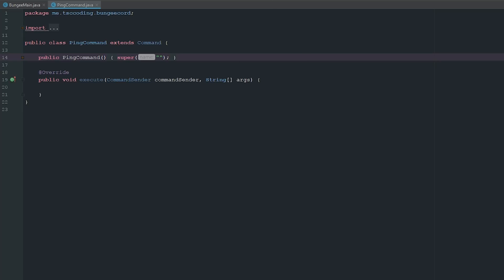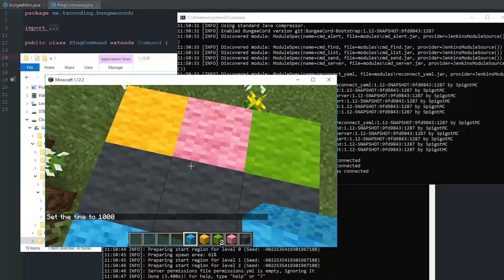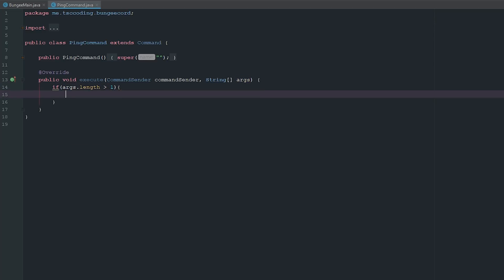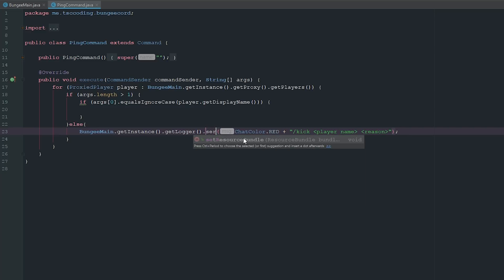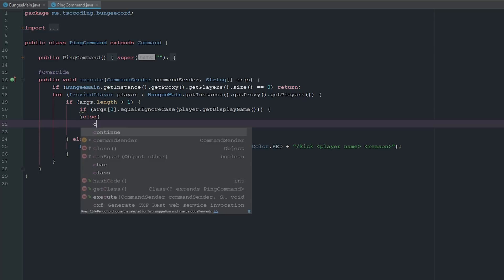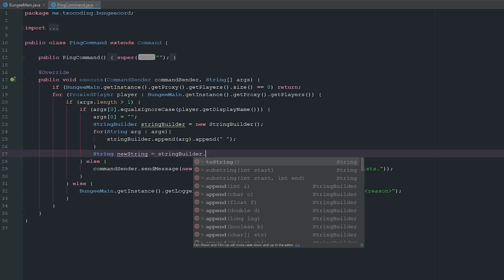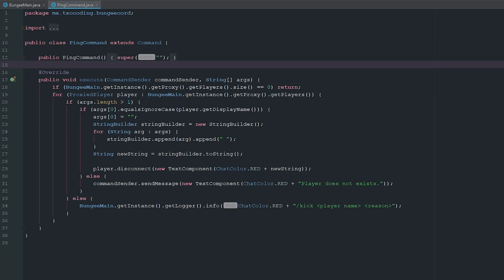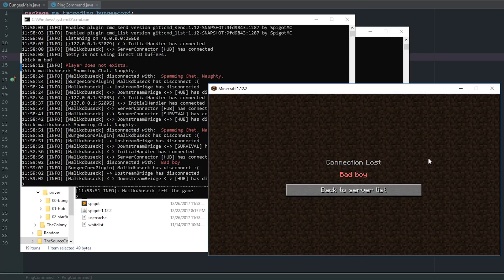BungeeCord Coding Tutorial - Kick Plugin - Episode 7